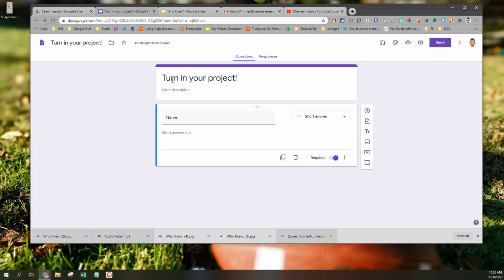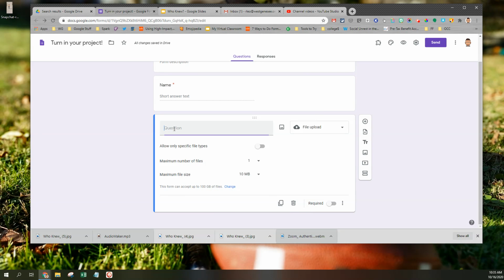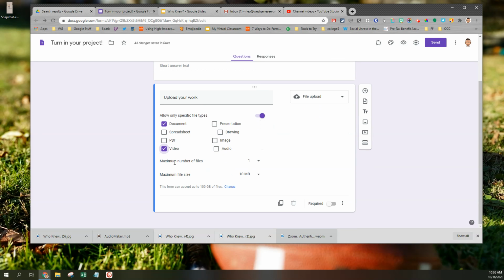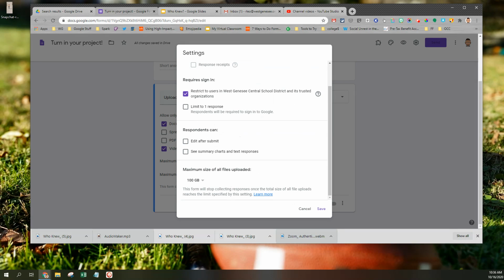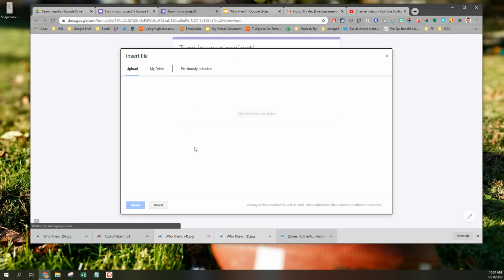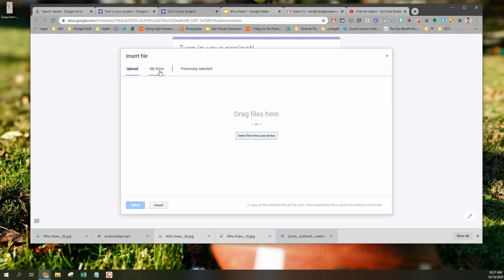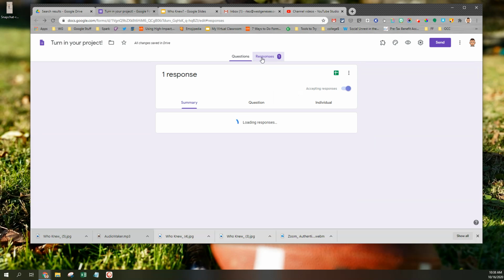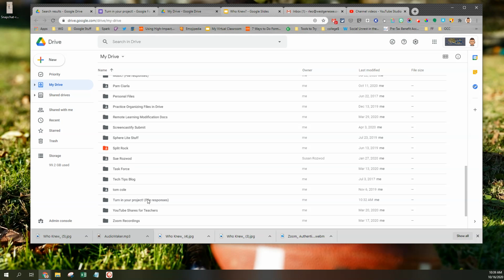Who Knew: Google Forms--Upload File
Did you know you can use Google Forms to collect documents and other types of files from respondents?